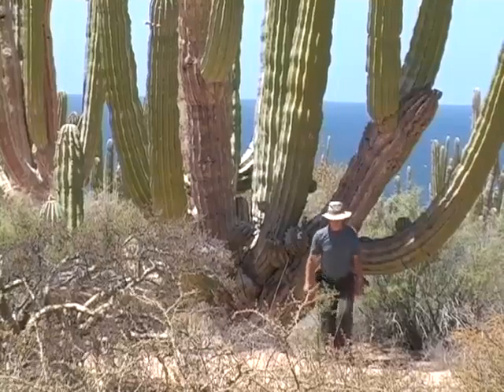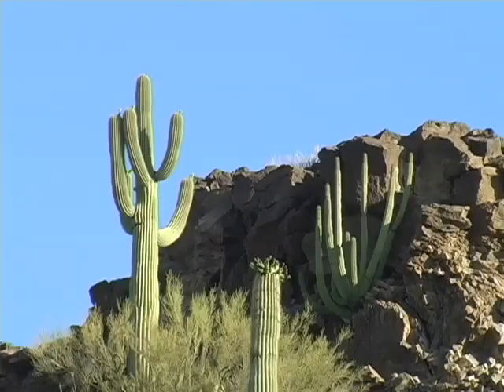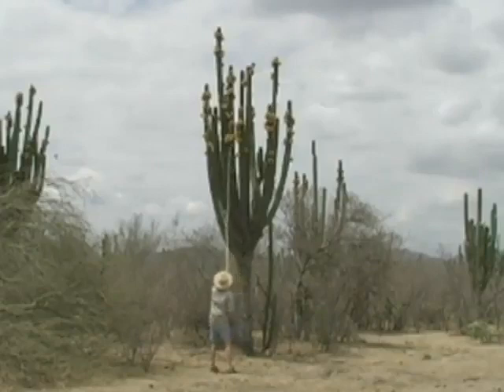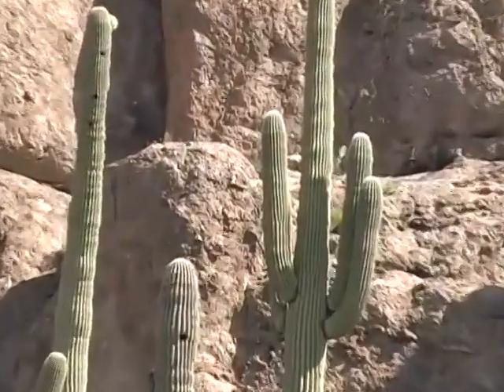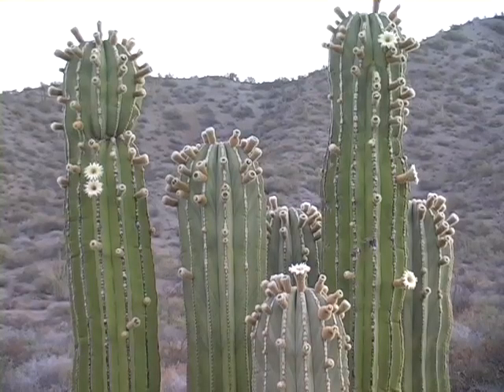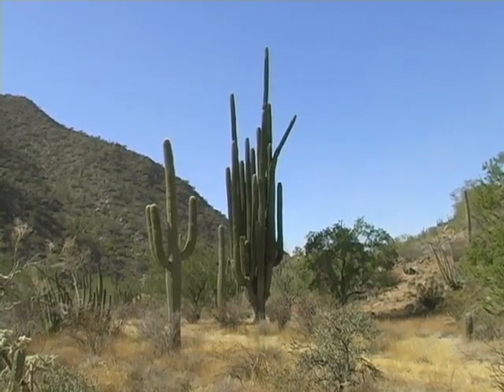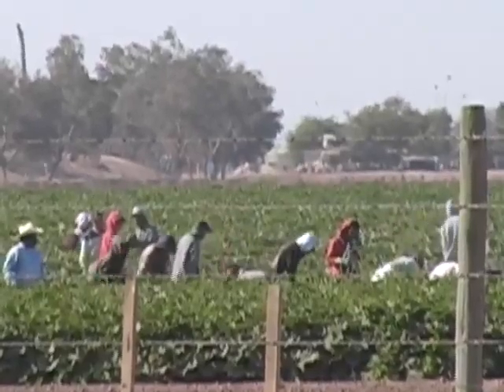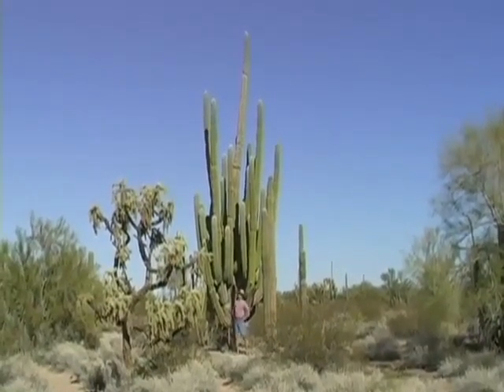The Largest Cactus collection in the world